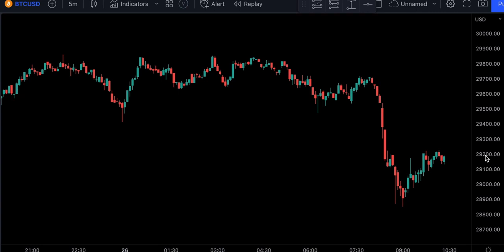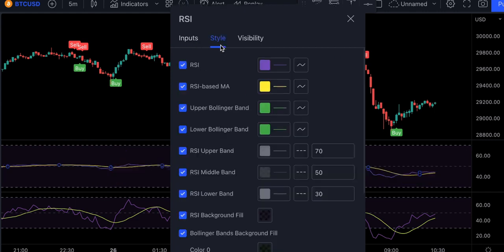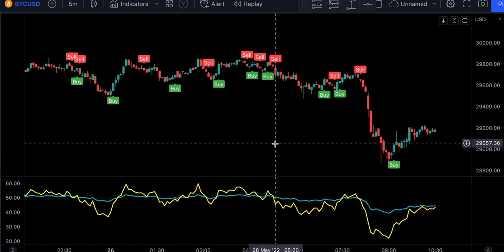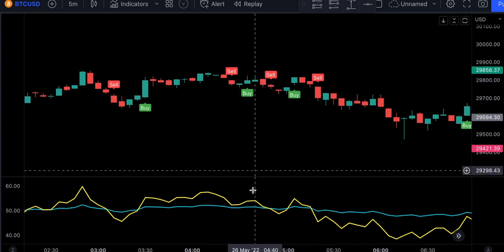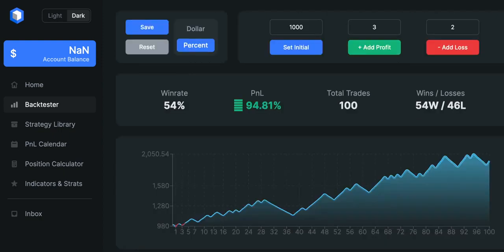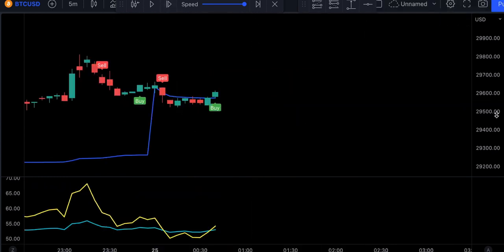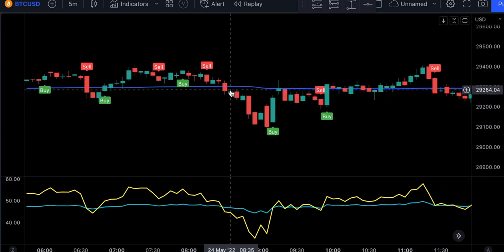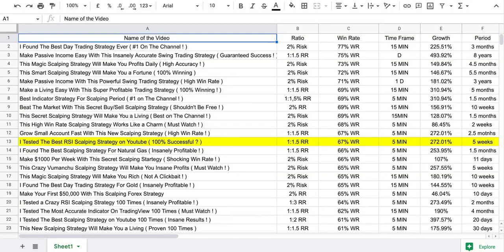I Tested The Magic RSI Scalping Strategy on Youtube 100% Successful ？